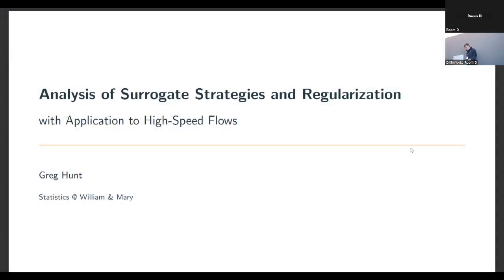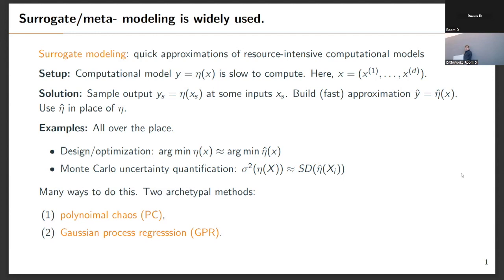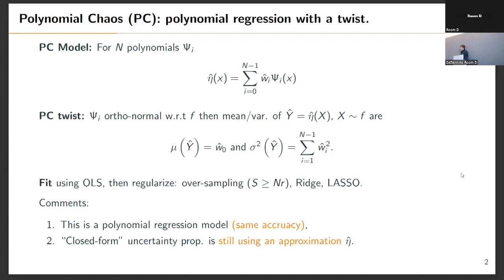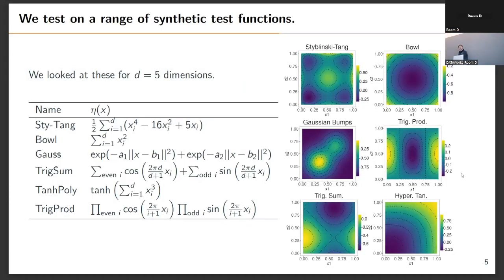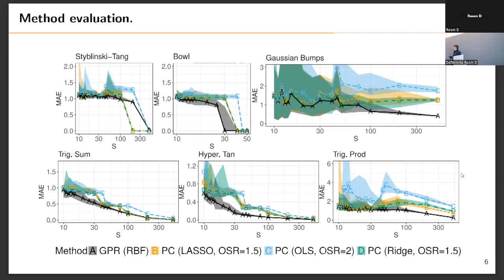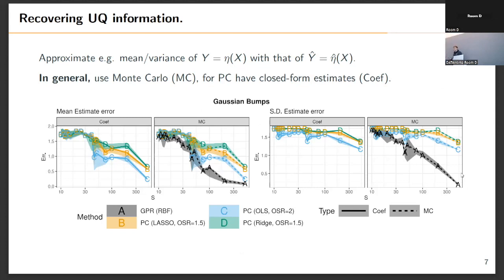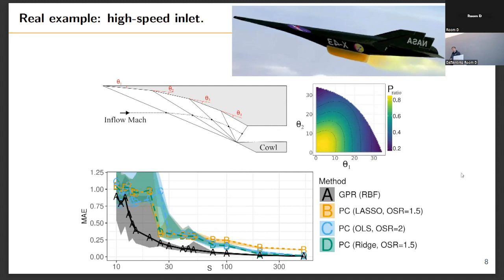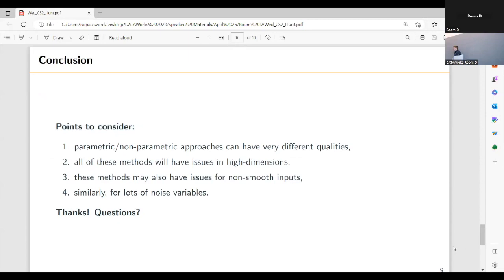Analysis of Surrogate Strategies and Regularization with Application to High-Speed Flows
Greg is an interdisciplinary researcher that helps advance science with statistical and data-analytic tools. He is trained as a statistician, mathematician and computer scientist, and currently works on a diverse set of problems in engineering, physics, and microbiology.

Surrogate modeling is an important class of techniques used to reduce the burden of resource-intensive computational models by creating fast and accurate approximations. In aerospace engineering, surrogates have been used to great effect in design, optimization, exploration, and uncertainty quantification (UQ) for a range of problems, like combustor design, spacesuit damage assessment, and hypersonic vehicle analysis. Consequently, the development, analysis, and practice of surrogate modeling is of broad interest. In this talk, several widely used surrogate modeling strategies are studied as archetypes in a discussion on parametric/nonparametric surrogate strategies, local/global model forms, complexity regularization, uncertainty quantification, and relative strengths/weaknesses. In particular, we consider several variants of two widely used classes of methods: polynomial chaos and Gaussian process regression. These surrogate models are applied to several synthetic benchmark test problems and examples of real high-speed flow problems, including hypersonic inlet design, thermal protection systems, and shock-wave/boundary-layer interactions. Through analysis of these concrete examples, we analyze the trade-offs that modelers must navigate to create accurate, flexible, and robust surrogates.